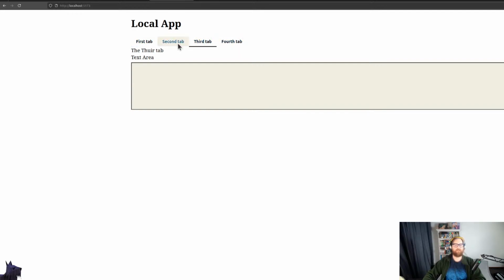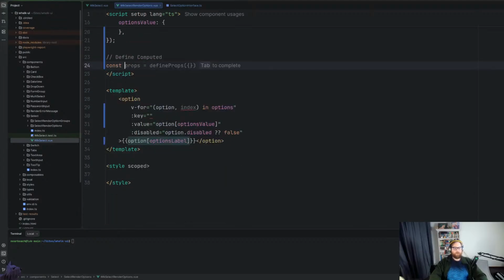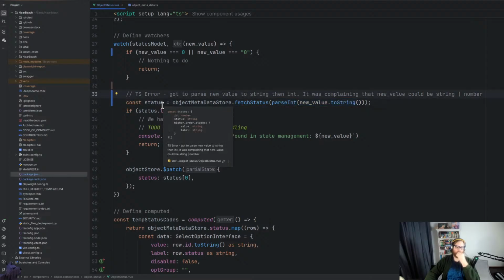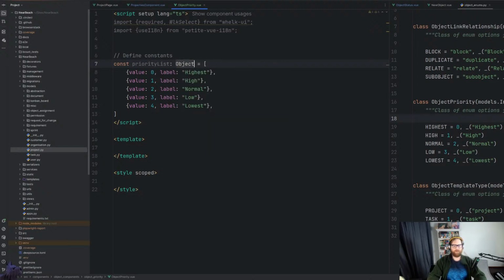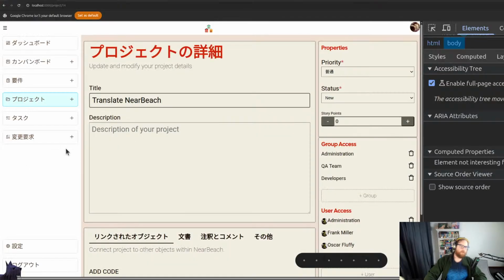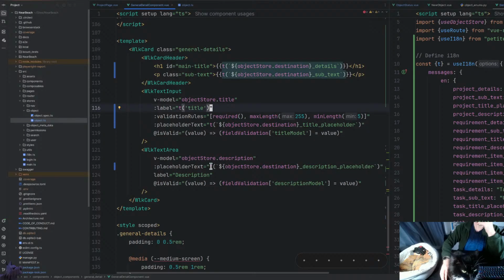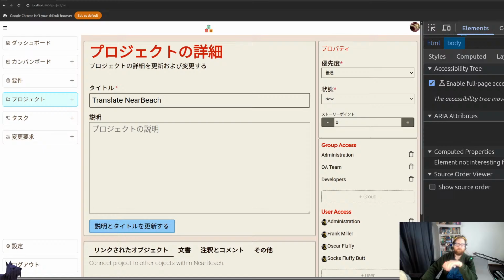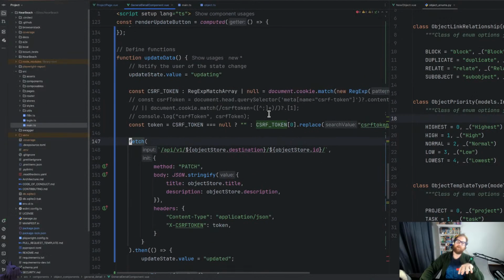Episode 524 - Web Development - Building an open source project management system